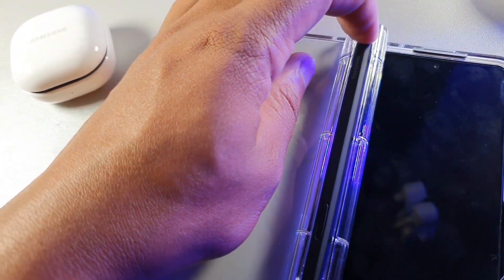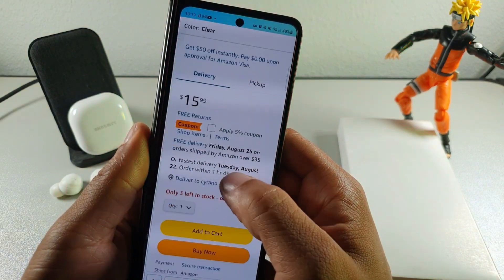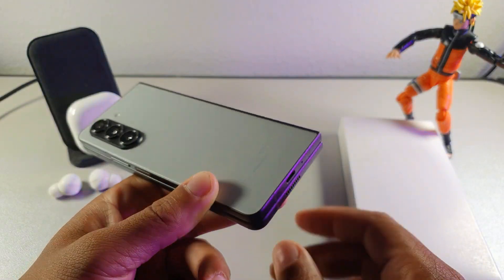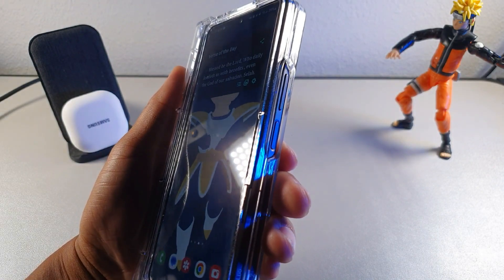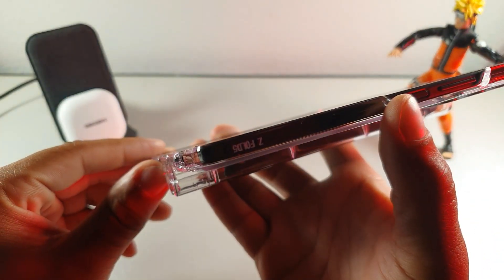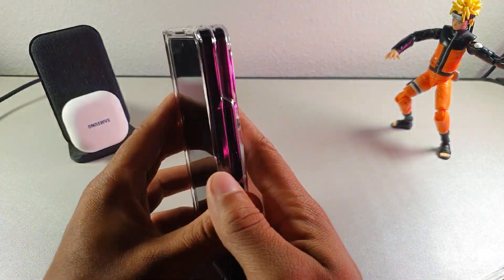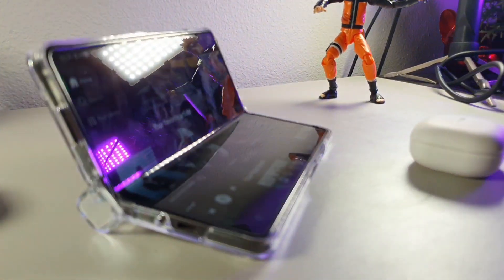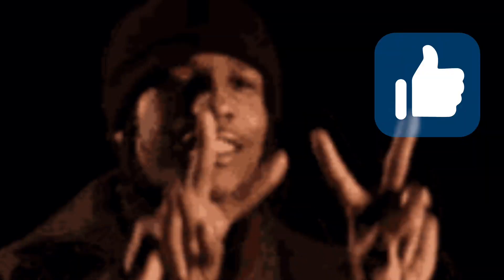Samsung Galaxy Z Fold 5 [Hinge Protection] [S Pen Holder] Crystal Clear Slim Fit case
Galaxy Z Fold 5 Case [Hinge Protection] [S Pen Holder] Crystal Clear Slim Fit Thin Hard PC Cover for Samsung Galaxy Z Fold 5 Phone Bumper (Clear)

AICase Samsung Galaxy Z Fold 5 5G Case Built-in Screen Protector with S Pen Holder 360 Full Body Protective Cover
Full Protection
AICase z Fold 5 case with Built-in screen protector,prevent your Samsung Galaxy Z Fold 5 from scratches and cracks without compromising touch sensitivity.

Hinge Protection

Perfectly provide 360° full protection for the hinge

Detachable pen slot

easy storage and strong protection of your S Pen

Support Wireless Charging

Specially designed for Samsung Galaxy Z Fold 5 5G.